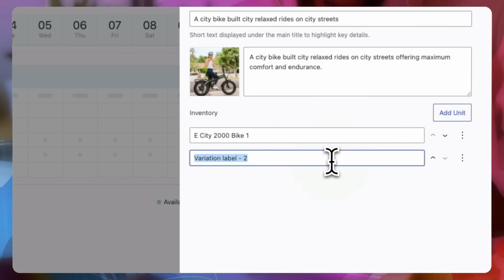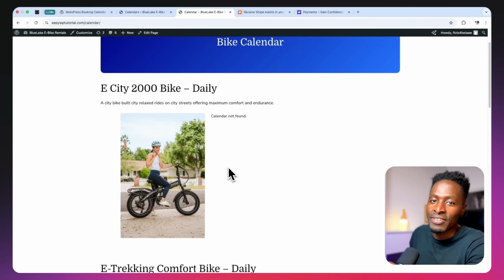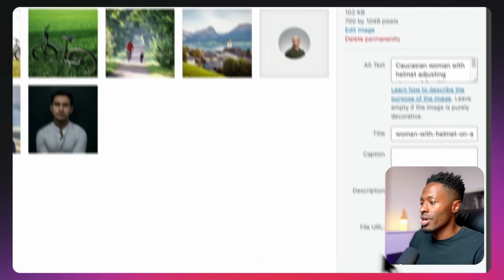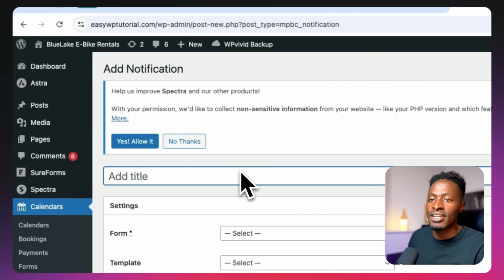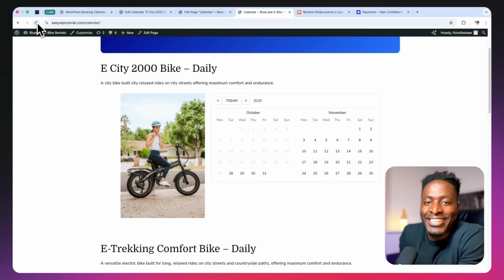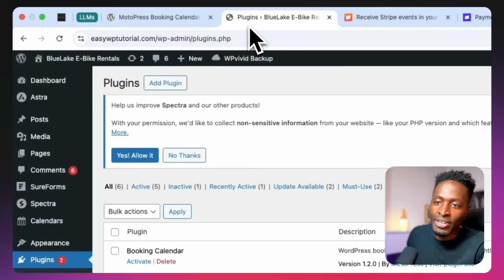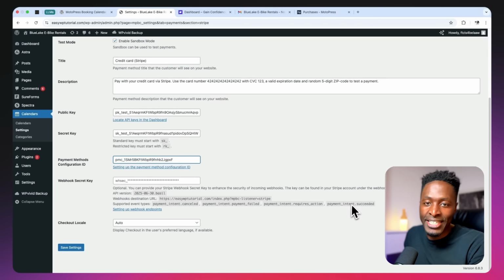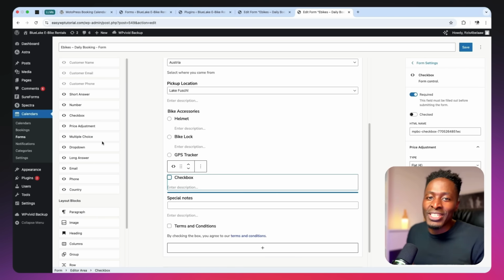How to create a Rental booking website using WordPress - MotoPress Booking Calendar Plugin Tutorial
In this video, I’ll show you how to create a rental website using the MotoPress Booking Calendar plugin. You’ll learn how to set up calendars, rental listings, manage bookings, accept online payments, and customize your booking forms for smooth reservations perfect for any kind of rental businesses.

Ready to try the MotoPress Booking Calendar?

Timestamps:
00:00 Intro
2:46 Install and Setup MotoPress Booking Calendar (Free)
7:25 Create a New Booking Calendar (Daily + Multiple Units)
10:04 Add a Booking Form to Calendar
12:14 Add a Notification to Calendar
15:31 Add Booking Calendar to Page
19:59 Add Hourly Booking Calendar
20:39 Enable Stripe Payments with MotoPress Booking Calendar (Pro)
26:48 Test payment methods
28:49 Closing